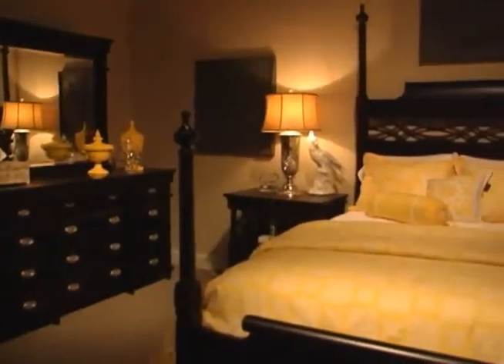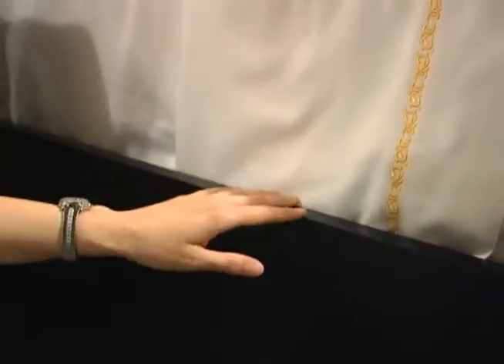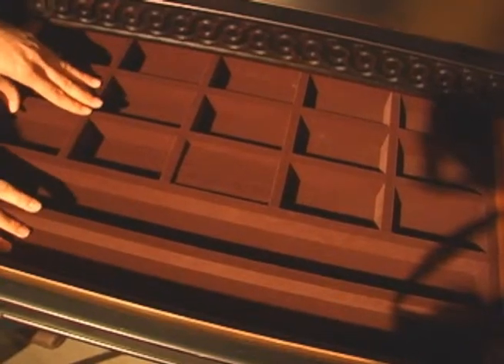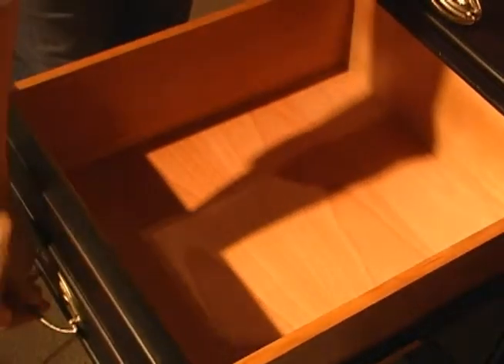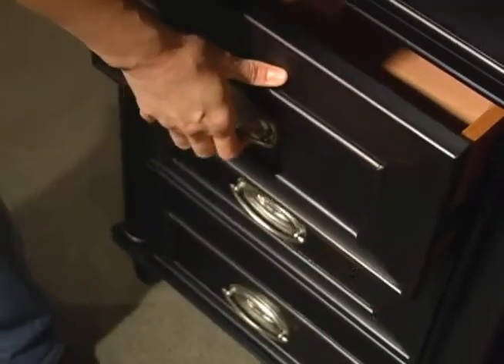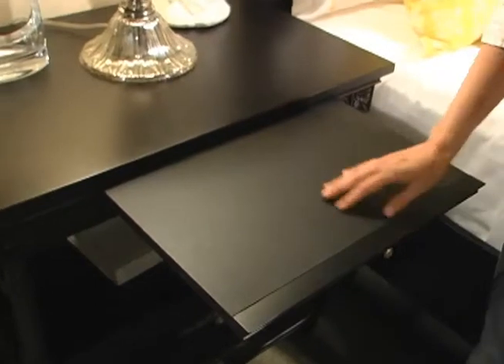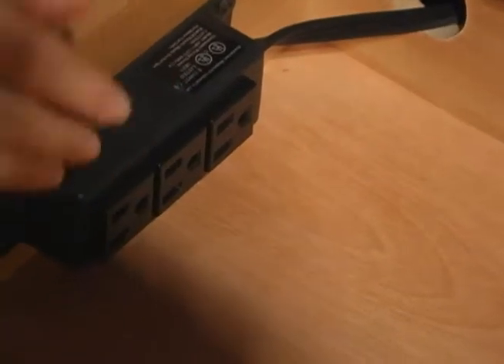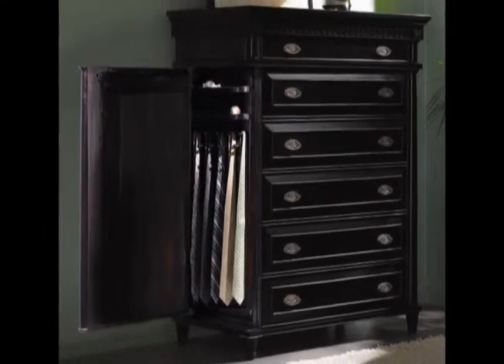American Federal Black Bedroom Collection Four Poster Bed by eWay Master Bedroom Furniture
The American Federal Black Bedroom Collection is inspired by the American Federal Period, and features many classical and familiar design details updated for the young or young at heart. Classic columns, carved c-scroll details, and Chippendale type fret-work scales up to meet the proportion of today's home, whether in Aspen or in New York City. The wood is enhanced by a cobblestone black distressed finish providing an antique, aged look.

eWay furniture offers high quality, high end designer furniture at the lowest possible prices.  Call us 7 days a week at 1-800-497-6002 for delivery specials in your area.